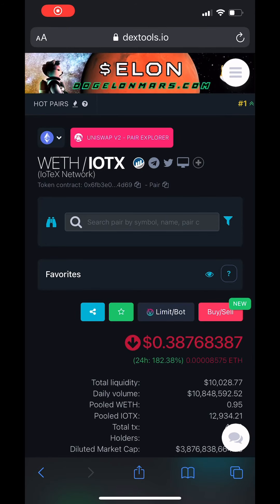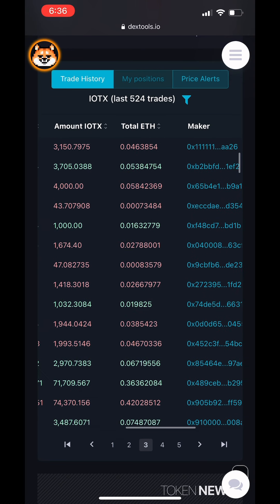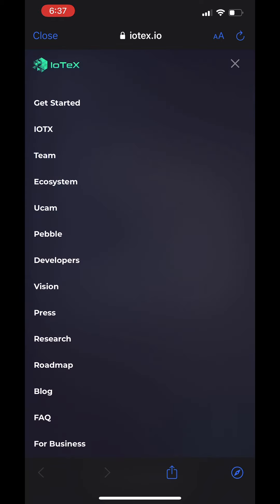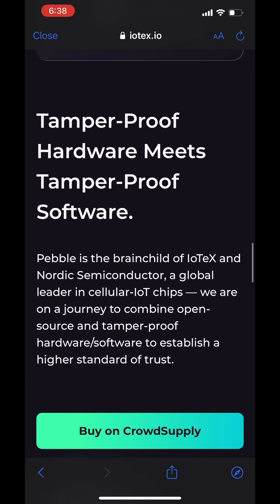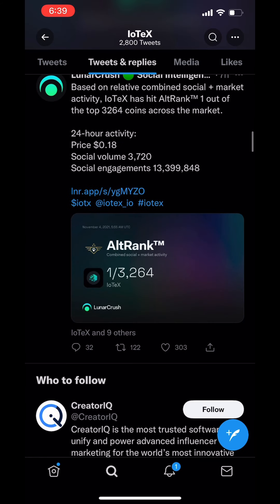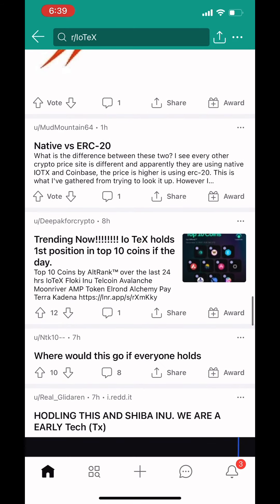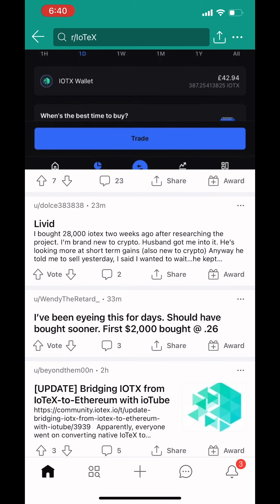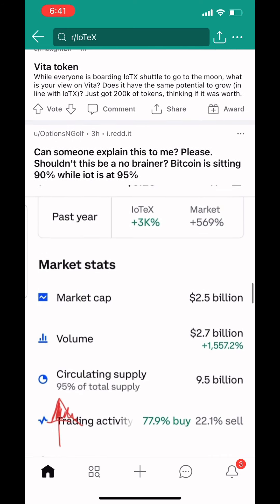IOTEX NETWORK! BLASTING OFF! BIG NEWS = BIG PUMP! 🚀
IOTEX is going insane!! This isn’t from hype, but due to the fact that they made a HUGE partnership with travala. This token actually has real world case use too! AND ITS ON COINBASE. What do you think?

🔴I post videos about the hottest community tokens, crypto currencies, alt coins, and meme coins! I take a deep dive into their specific sub reddits and twitter accounts. Remember, I am not a financial advisor! I’m just a guy who loves talking about cryptocurrency.